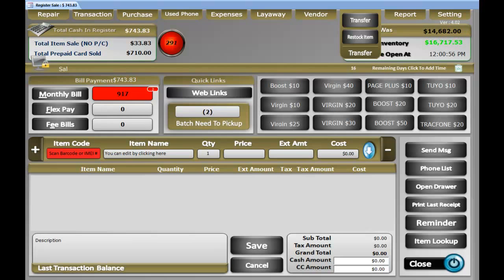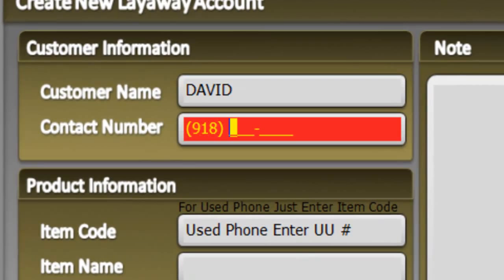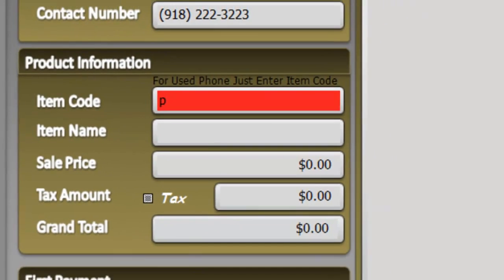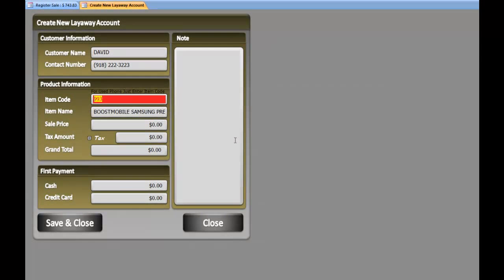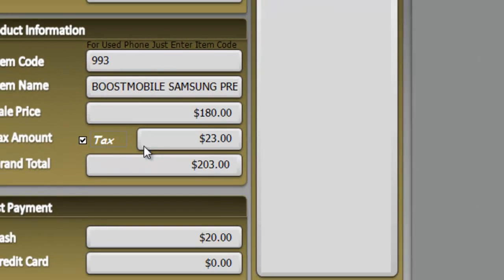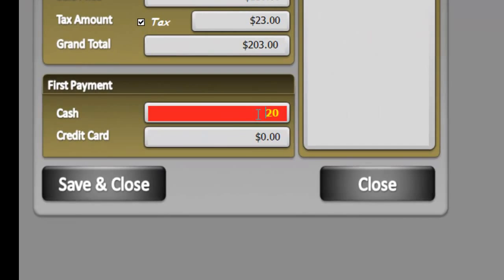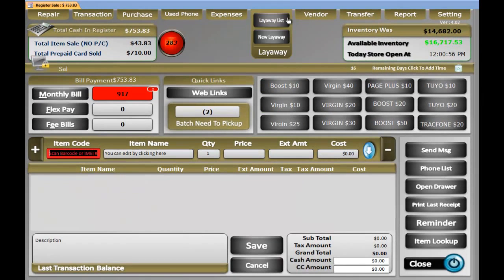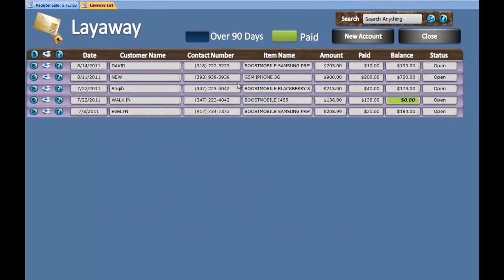Creating New Layaway In Cell Smart POS v 2.0